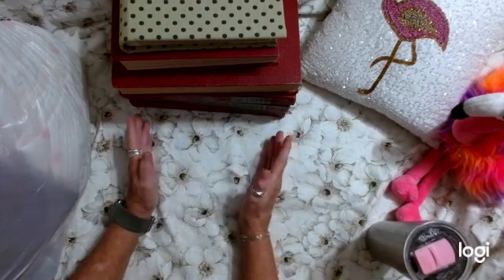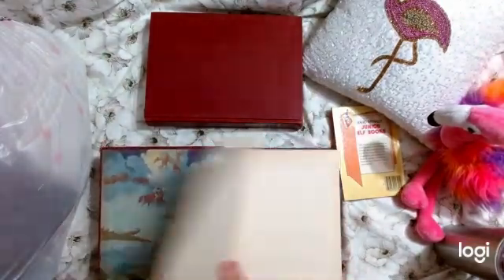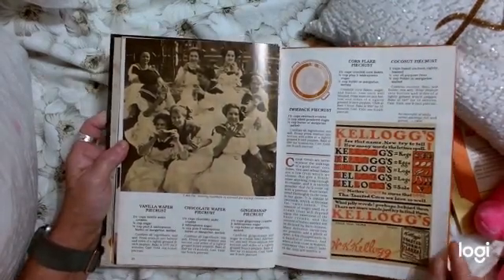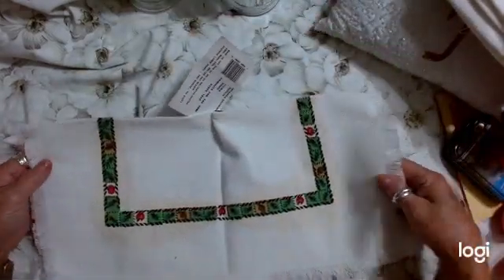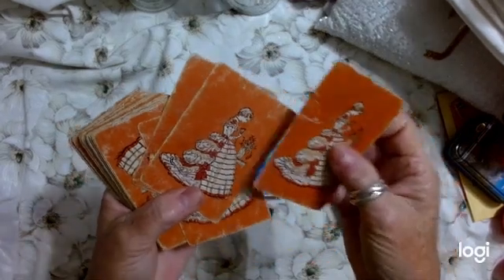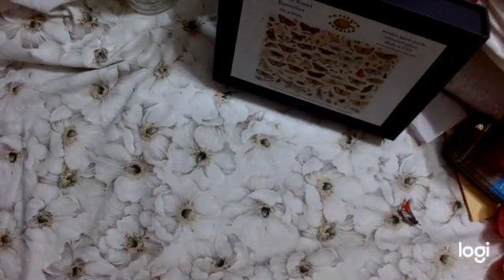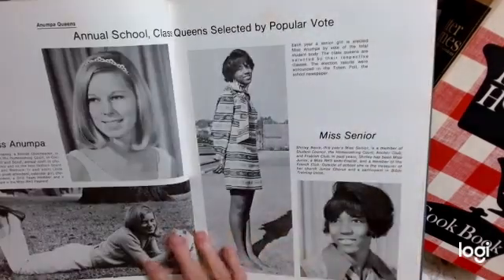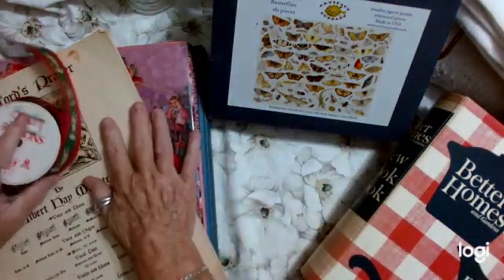Wonderful treasures to behold!!!!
Some of the Products I use:

Metallic Gilding Polish-Gold Treasure:

1798 English Newspaper Vintage Syle Washi Tape-3.15 in. wide:

2 Rolls Vintage Antique Washi Tape Postage Stamp Washi Tape :

Cotton Crochet Laces 54 yds-vintage styles:

Handmade Deckle Edge Stained Watercolor Paper 10x7:

Classic Aged Paper Designs - Six Unique Old Looking Paper Designs-120 pages:

Springhill 8.5” x 11” Cream Colored Cardstock Paper, 250 Sheets (1 Ream) – Premium Lightweight Cardstock

Soft Bristle Blending Brushes fitting on finger tip - 8/pack

Mini Playing Cards-20 Packs-1.5inches:

Art Glitter Glue Pack:

8 Rolls Burlap/Lace Burlap Ribbon 17.6 yards:

Silk Ribbon Handmade Frayed Fringe 1.5 inches:

Hug Snug Seam Binding-Peacock Alley-100 yds:

Hug Snug Seam Binding - Colonial Brown -100 yds:

Olive Leaf Vine Trim -21.8 yds.:

Gold Leaf Vine Trim: 20 yds:

FABRITAC 8 oz:

SugarBelle Icing Bottle 2 - 4oz bottles:

10 Rolls Spring Flowers Washi Tape Set:

Tim Holtz Tiny Attacher Staples:

Tear Rulers-Deckle Edges - 3 metal  8.25 in. length:

Accuteck Heavy Duty Postal Shipping Scale with Extra Large Display, Batteries and AC Adapter (A-ST85C)…

Sizzix Big Shot Plus 660340 Manual Die Cutting & Embossing Machine

The Cut Out And Collage Book Vintage Botanical Plants: 150 High Quality Vintage Plants Illustrations

Extraordinary Things to Cutout and Collage paperback book: